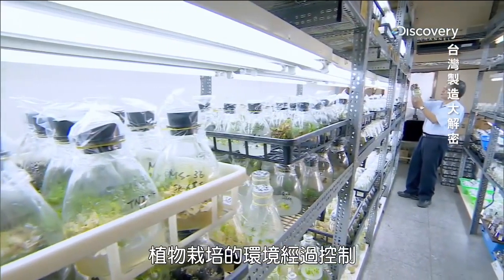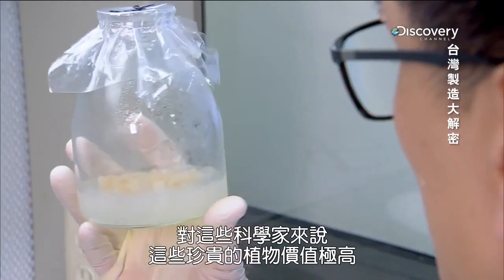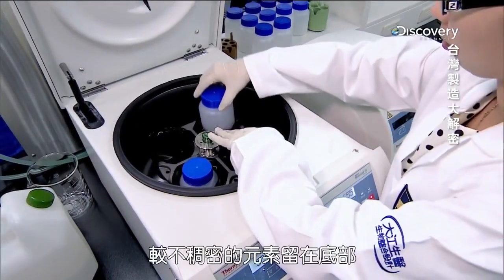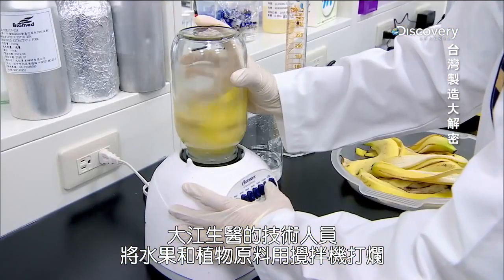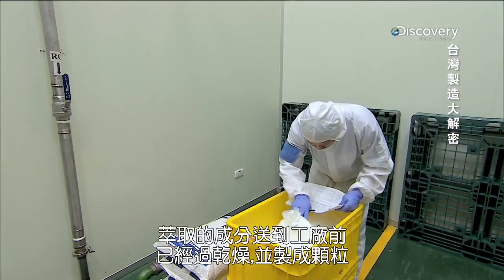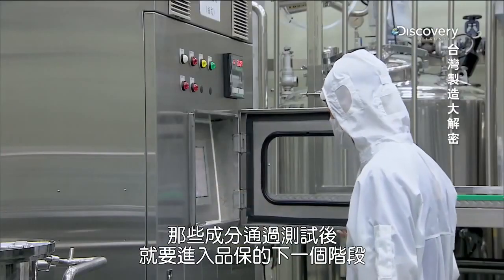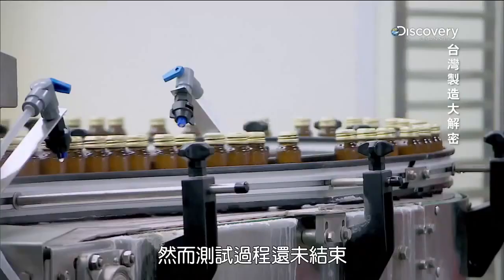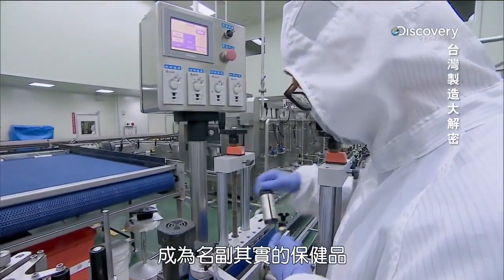Atomy -台灣艾多美-GSGS合作廠商，生產艾多美膠原蛋白飲-合作的廠商 Discovery 台灣製造大解密 TCI 大江生醫-台灣製造好商品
Atomy 艾多美 美妍膠原飲 (艾多美台灣GSGS產品)

Atomy艾多美生活
Atomy艾多美是全球連鎖網路超市, Atomy艾多美不只提供衛生紙、牙膏、牙刷、化粧品、保養品、保健食品的生活百貨大眾精品, Atomy艾多美並且保証絕對品質、絕對價格, 讓消費者滿意的同時, 還可累積消費變成收入,  Atomy艾多美是互聯網 + 分享經濟 + 網購的最新商業模式, 艾多美公司是一個幫助消費者成功的良善企業。

您想改變嗎? 想變有錢嗎? 變年輕嗎? 變美麗嗎? 變健康嗎? 變得更自由嗎?
Atomy艾多美會員零元創業、零首購、零重消, 自由消費、無限累積, 無需學歷、身分、經歷、資金, 只要學會分享, 就可實現被動收入財富自由的夢想。
Atomy艾多美是真善美的平台, 流通世界的樞紐, 藉由分享跟全世界溝通並展現我們的愛! 歡迎您的加入!

Join us!
Atomy life - life with truth, goodness and beauty
More healthy, wealthy and happy

如果您想改變, 讓自己變得更好, 改善家人的生活, 請與我連絡!
WeChat ID: sandihsu33
部落格: